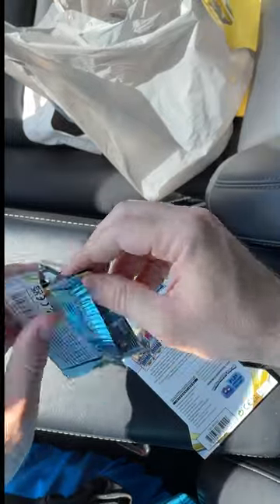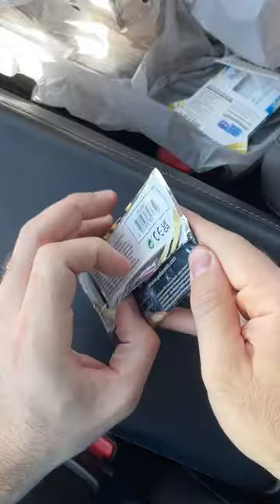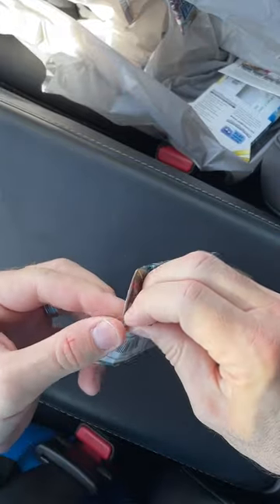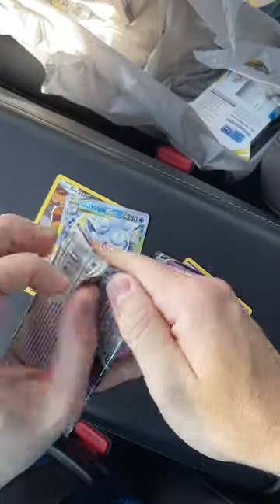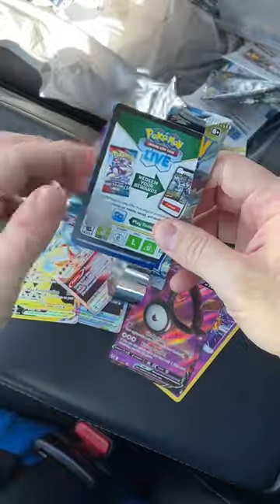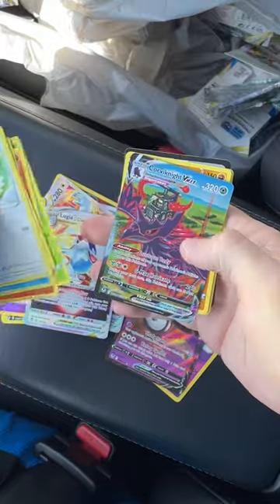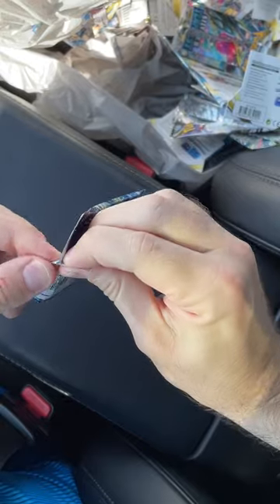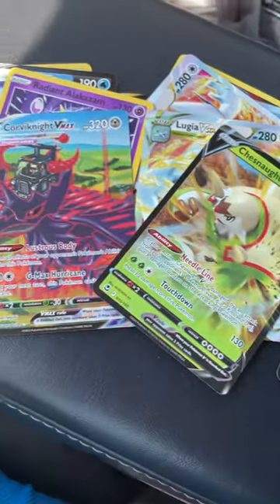I Finally Found Silver Tempest god Packs! Unbelievable Hits!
My search for Silver Tempest god Packs has come to an end.